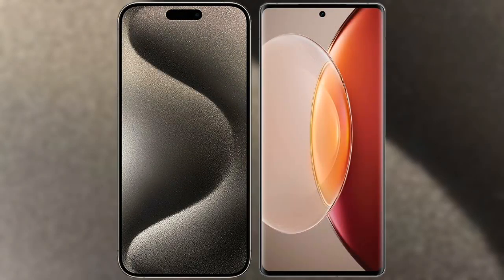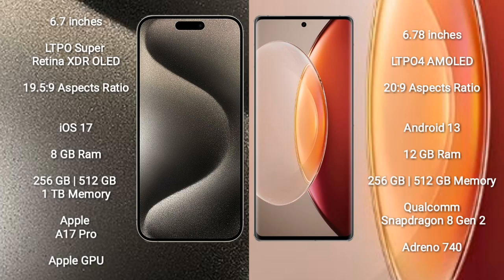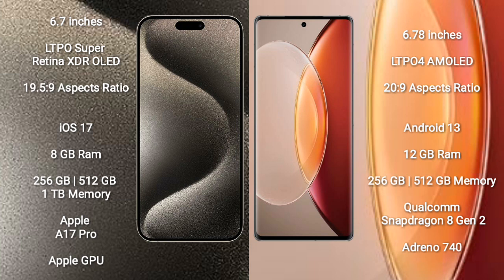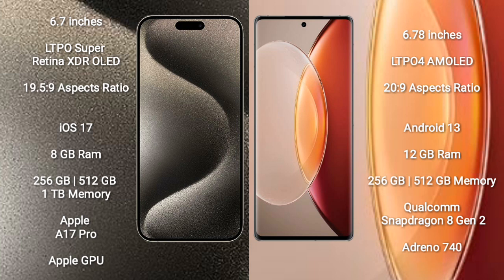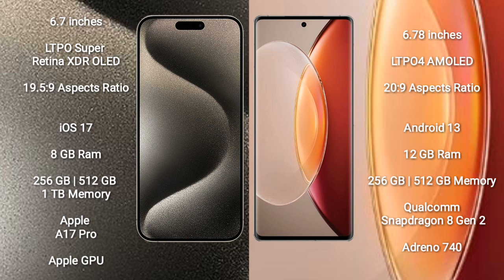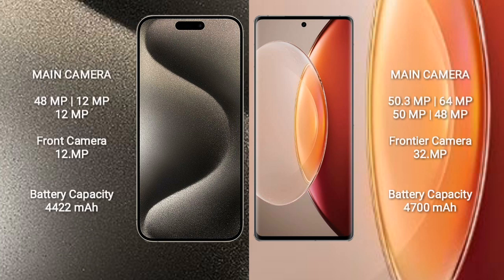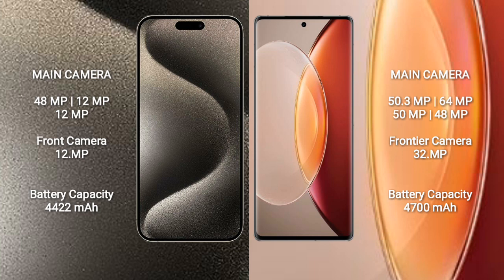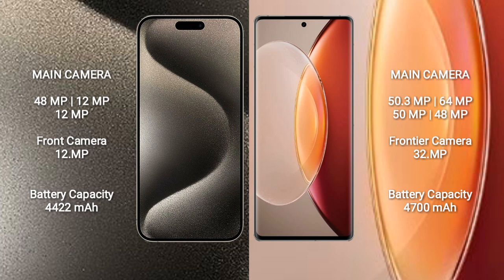iPhone 15 Pro Max vs Vivo X90 Pro Plus Review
iphone 15 pro max vs vivo x90 pro plus